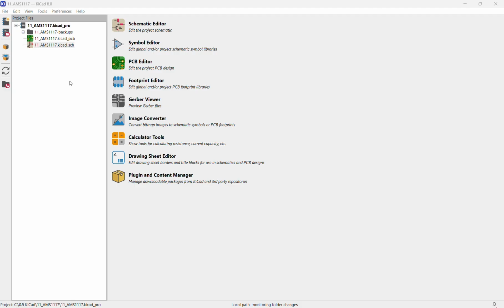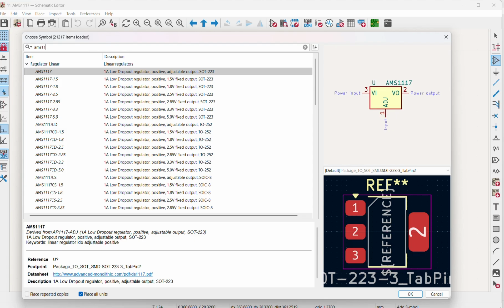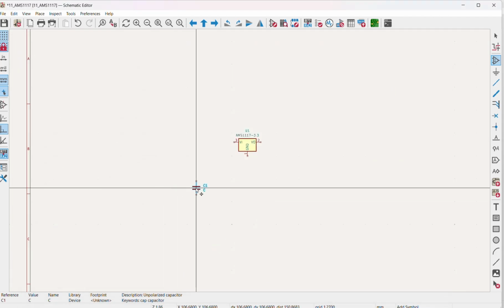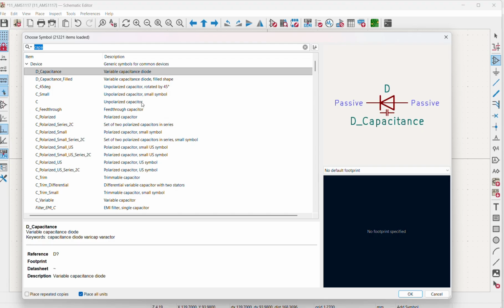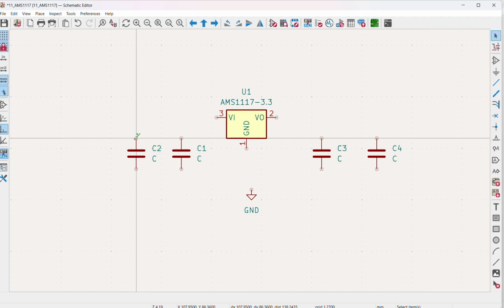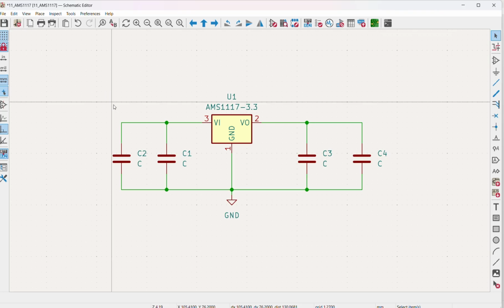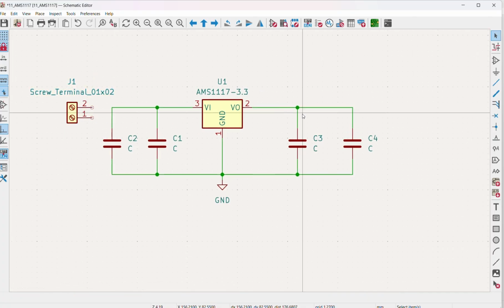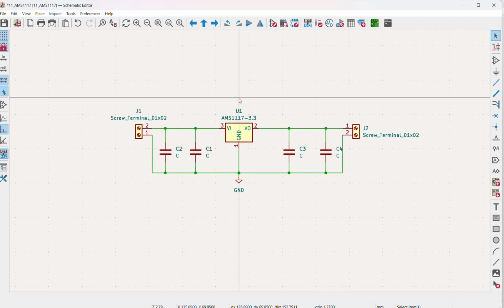KiCad for Beginner - Part 2 | Drawing Schematic